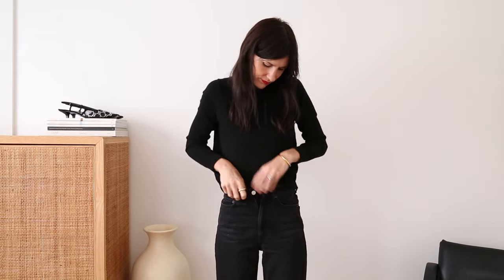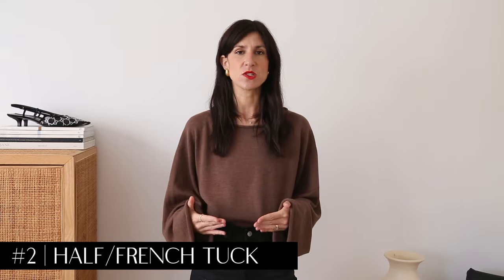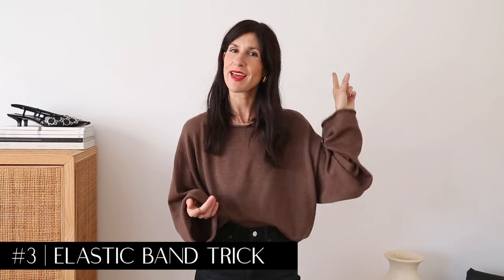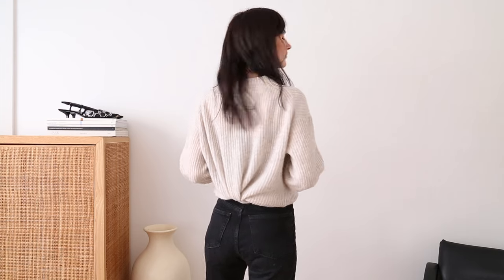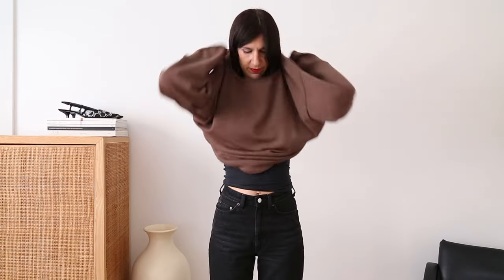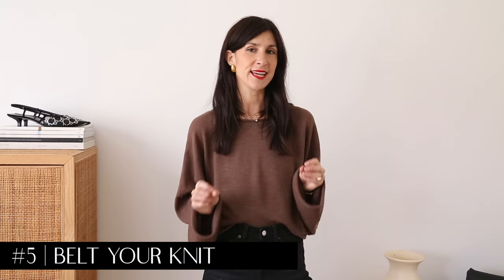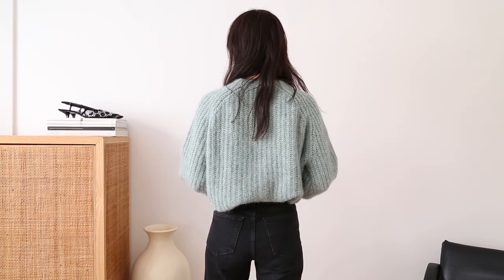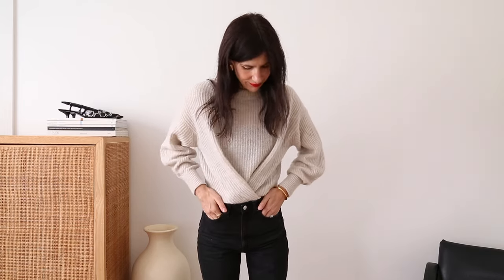HOW TO TUCK YOUR SWEATER - 6 Easy Styling Hacks that Work for all Knitwear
Sharing sweater tucking hacks - six easy styling trick to tuck your sweaters this winter.